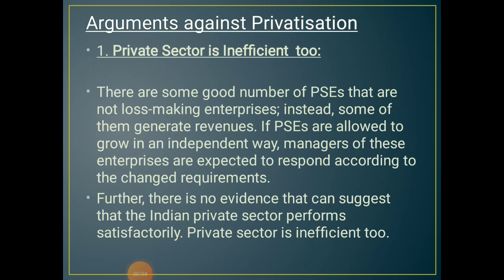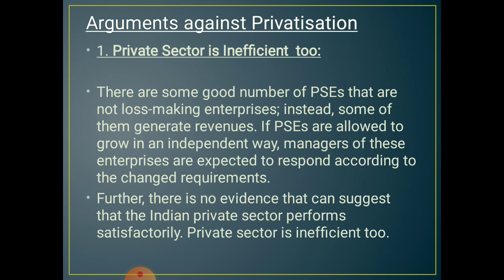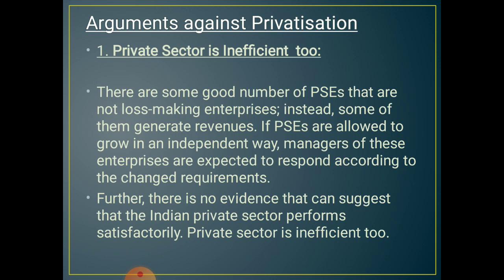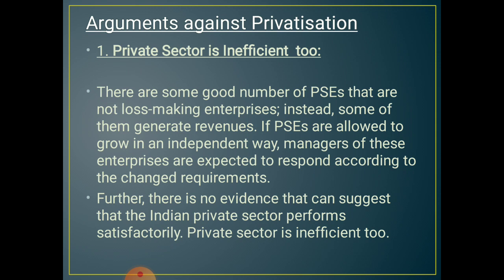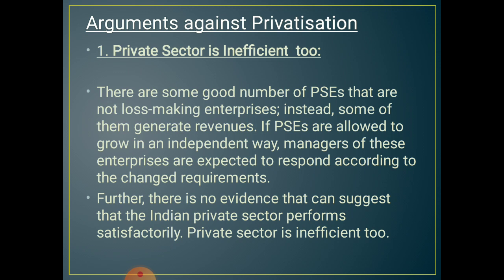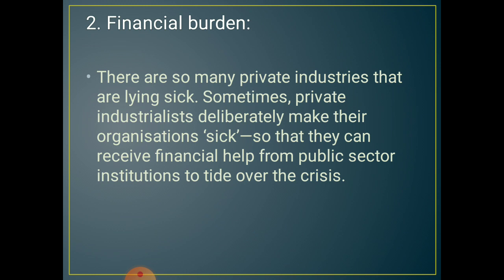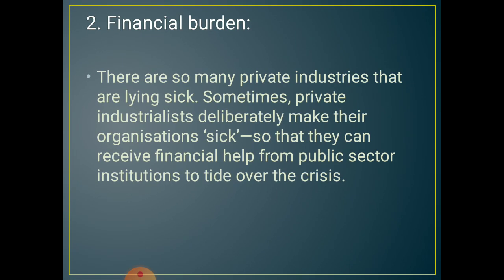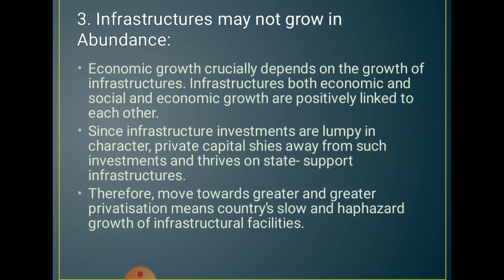Lec:6: BE: arguments against privatisation and privatization in India.